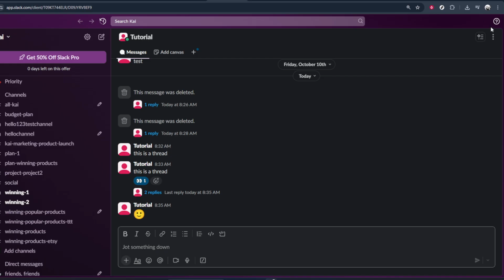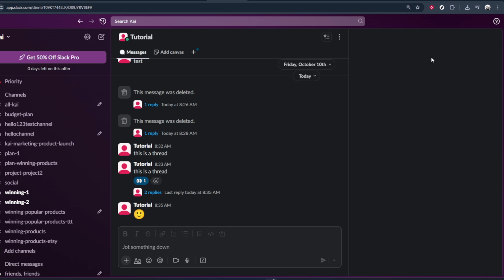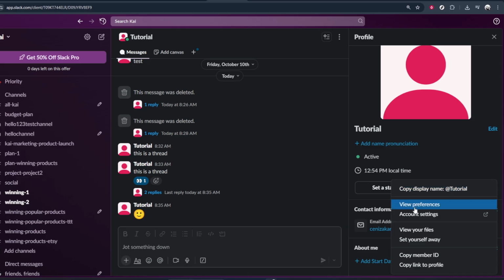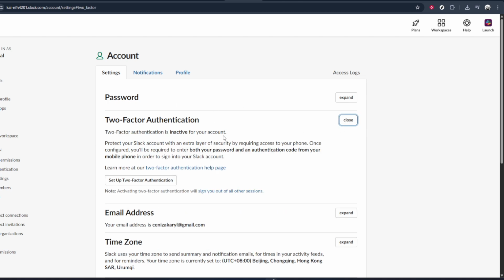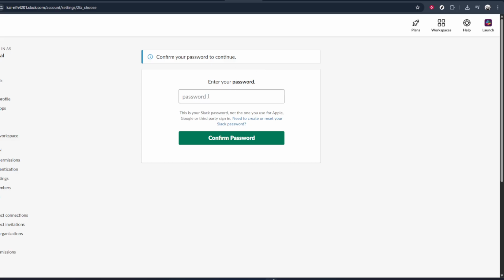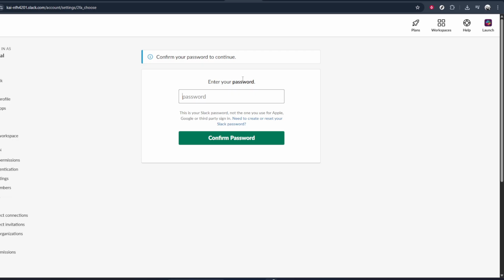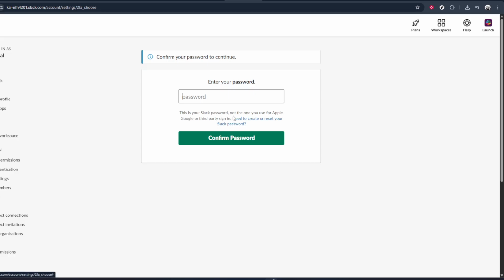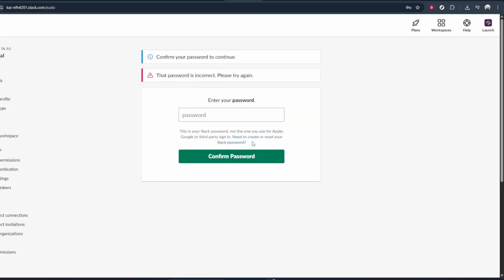How to Enable 2 step verification on Slack | Quick Guide 2025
In this video, you’ll learn how to enable 2-step verification on Slack to keep your workspace and account secure from unauthorized access.